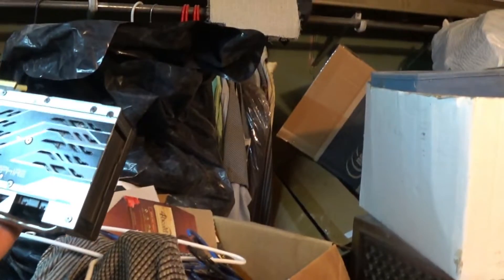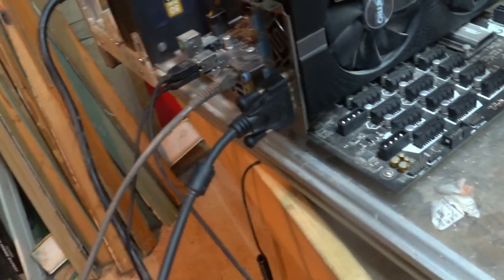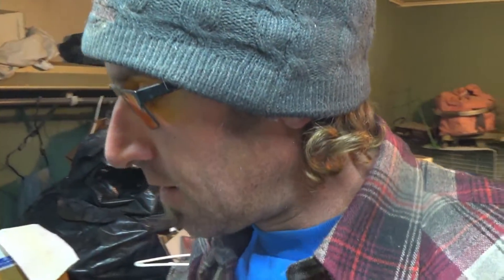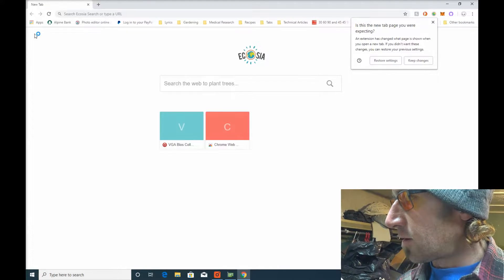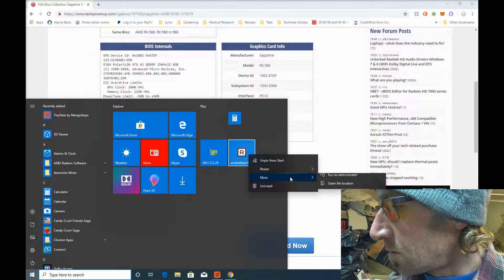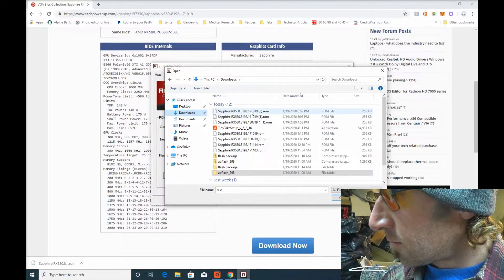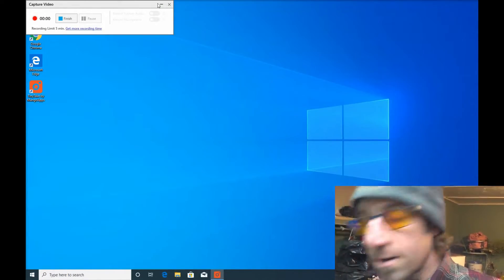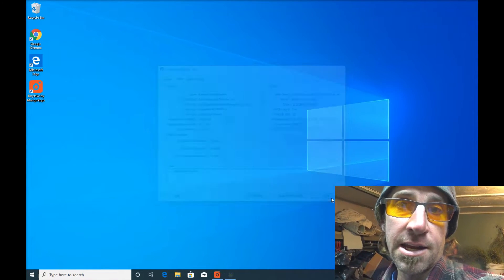How To Flash Stock BIOS of Any Graphics Card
In this video I demonstrate how to identify and flash the stock ROM back onto a modified GPU that was previously used for cryptocurrency mining. Also what might go wrong along the way...